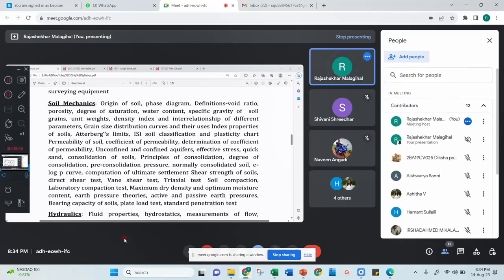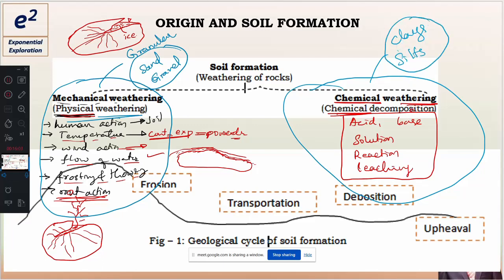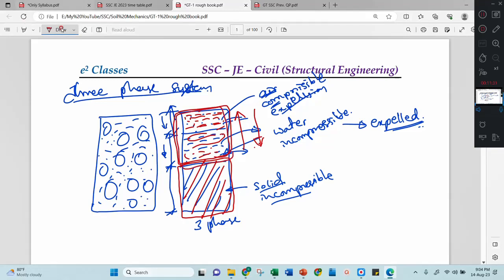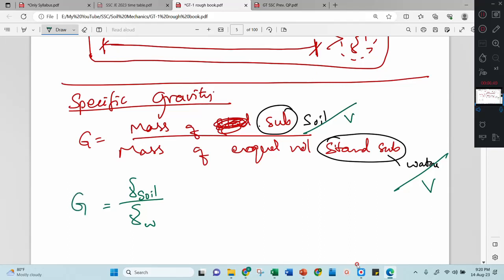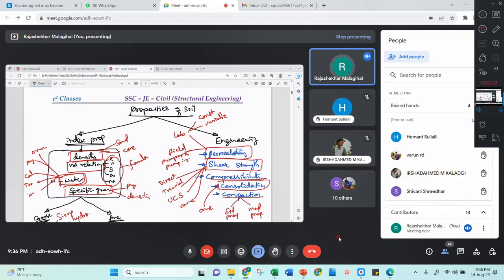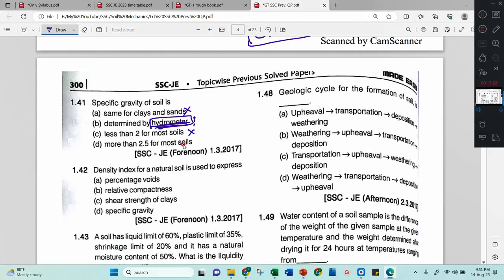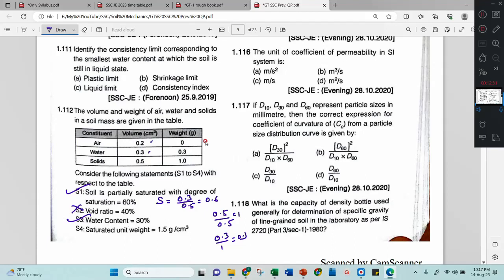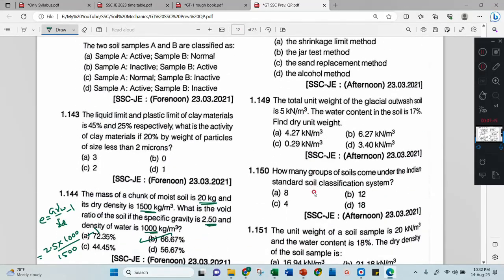Day - 7: Soil Mechanics - 1